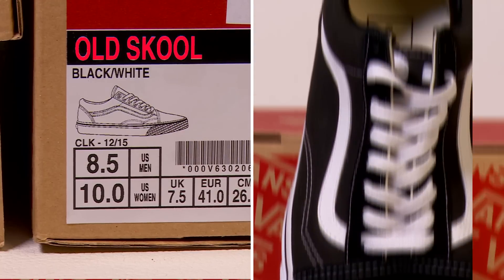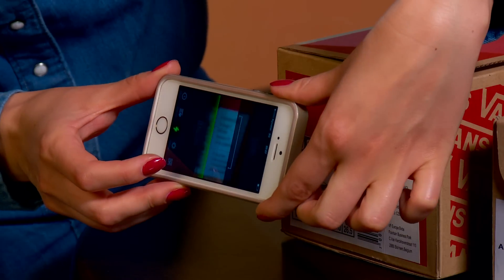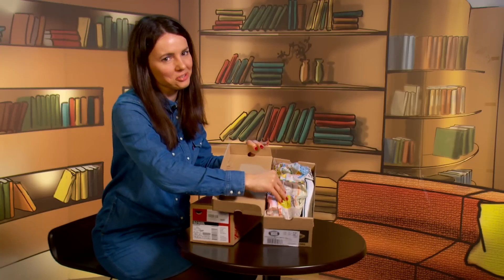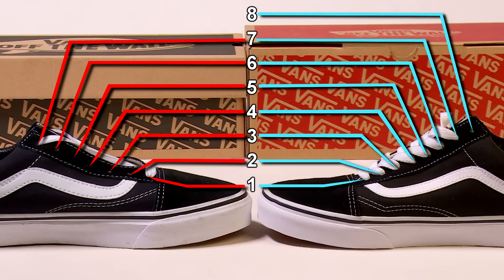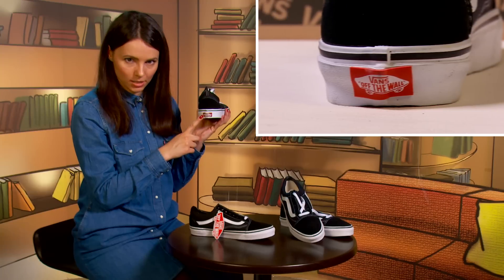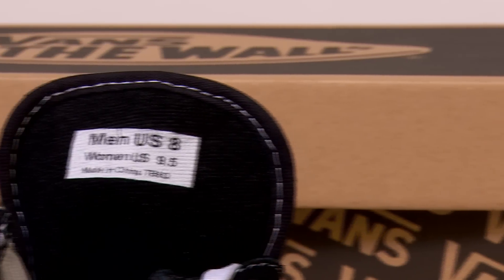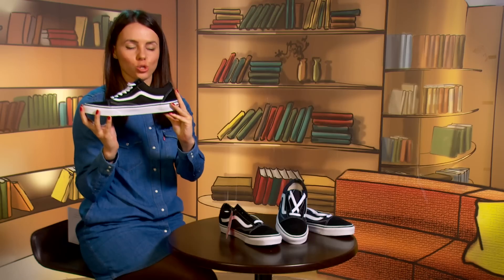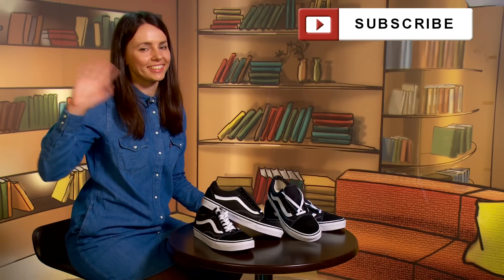Vans Old Skool: Real vs Fake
Just 6 minutes, 9 tips and you are aware of FAKE! From now no one will cheat you!
Pay attention that eyelets number and logo colour on the sole depends on a model.
Concerning the eyelets number: it depends on a size and their type (with and without metal rings), so if the eyelets are without metal rings (like in this video), then: up to 38 European size - 7 eyelets, starting from 38 - 8 eyelets, but if the eyelets are with metal rings, then: up to 38 European size - 6 eyelets, starting from 38 - 7 eyelets.
Now - Enjoy the comparison!
And don't forget to leave your brand request in comments! ;)